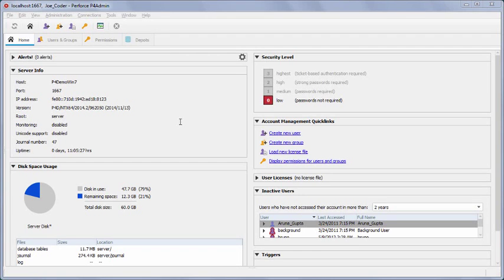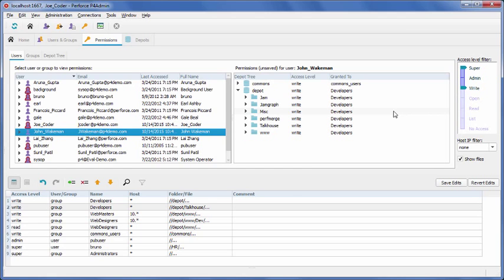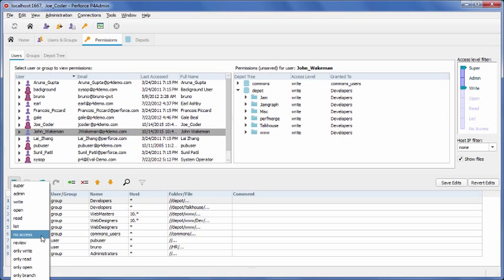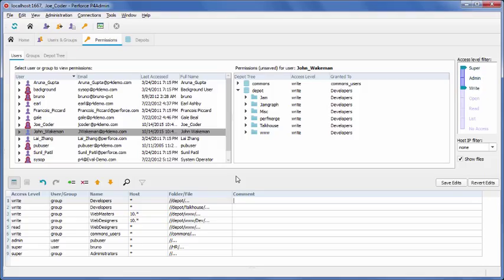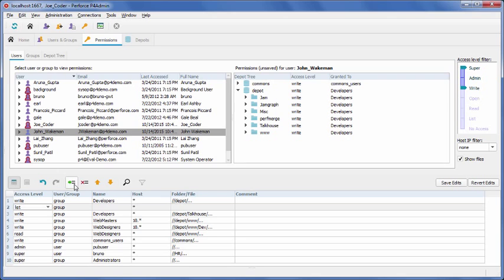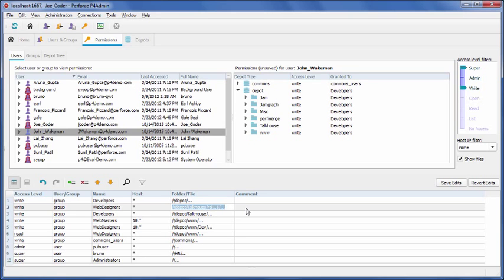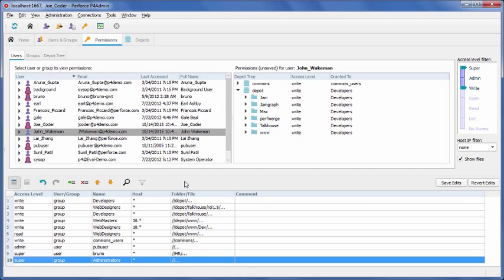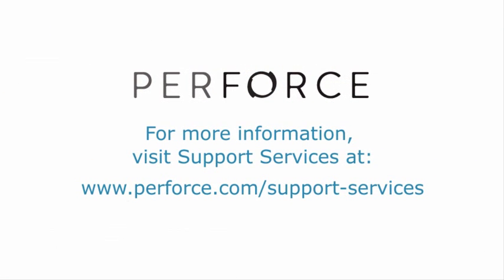Configuring Permission with P4Admin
Filter permissions using the access level slider, edit the permissions table, and learn best practices using the P4 Admin GUI.